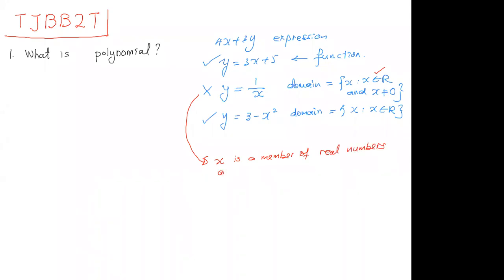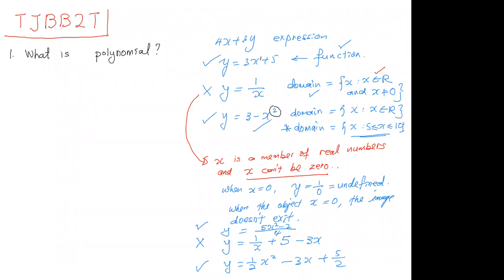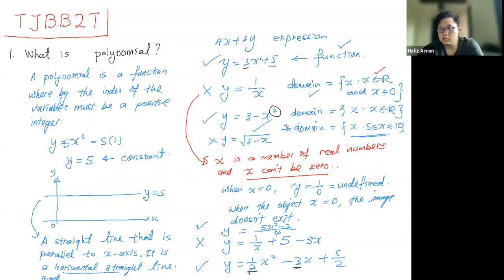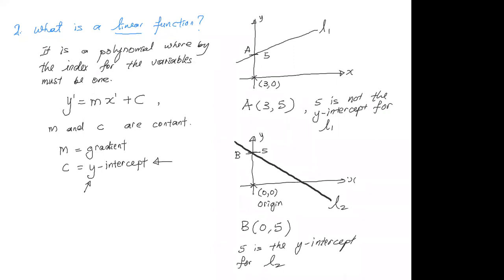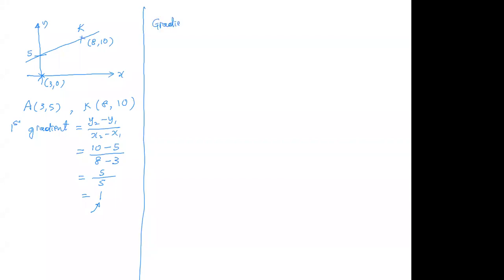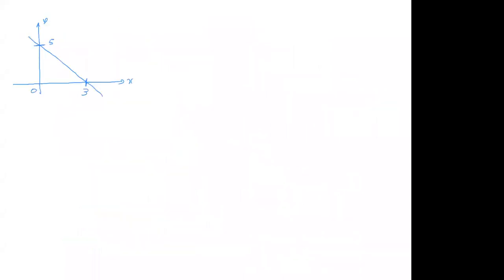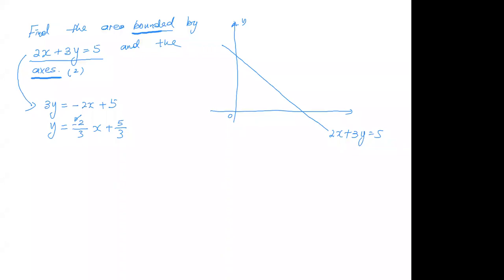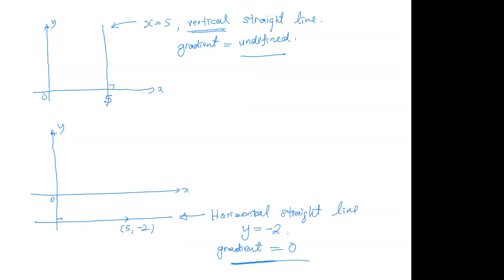24 Aug 9:00 am